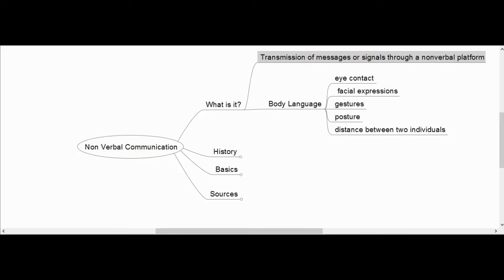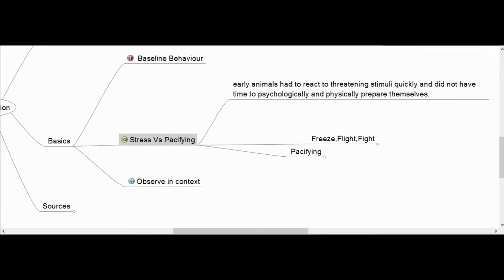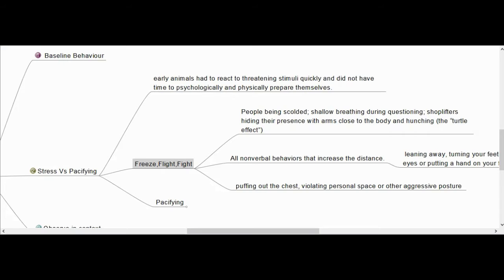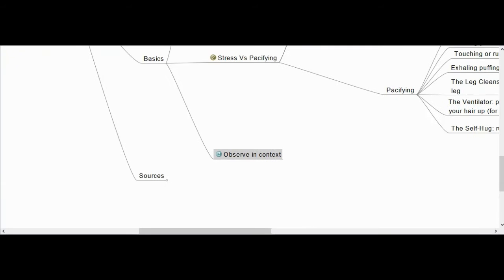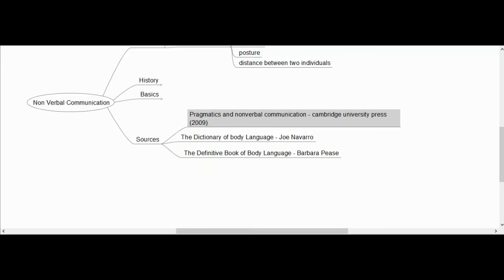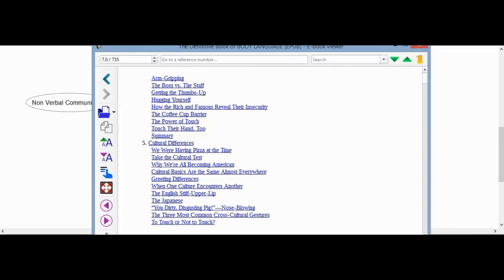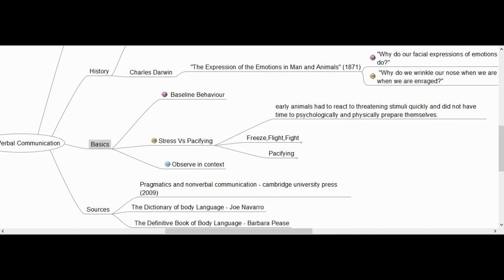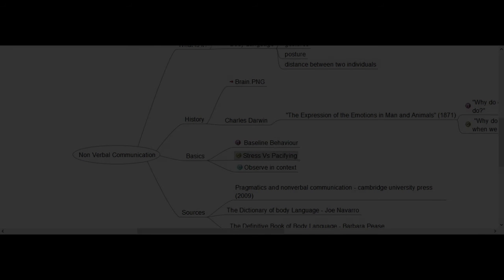Non Verbals Part #1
Introduction and source materials for non verbal communication